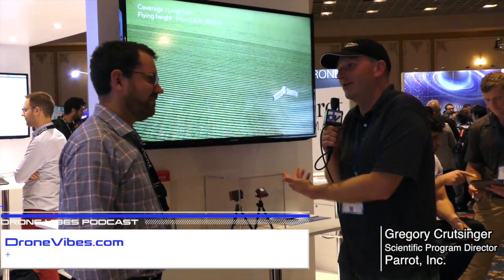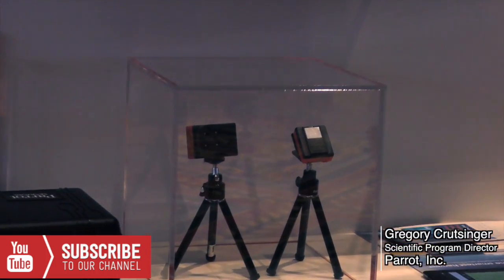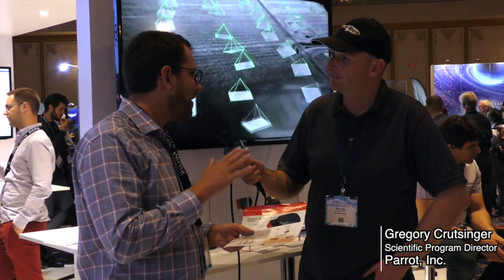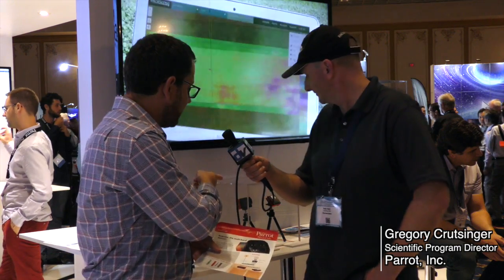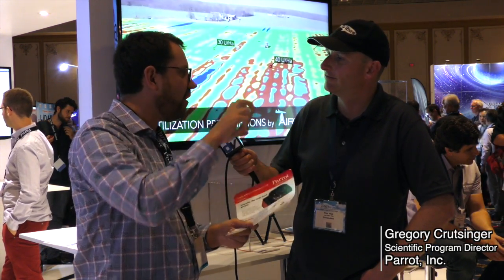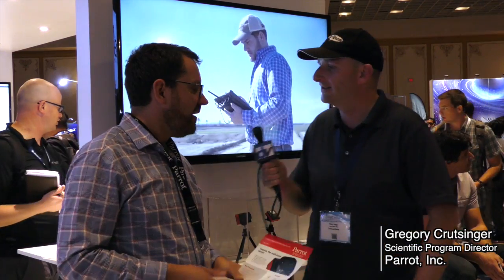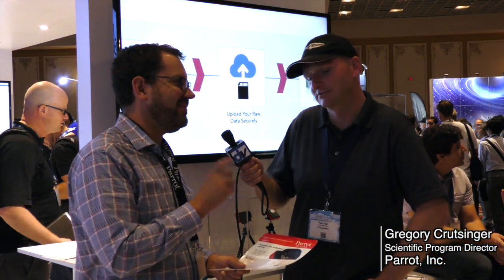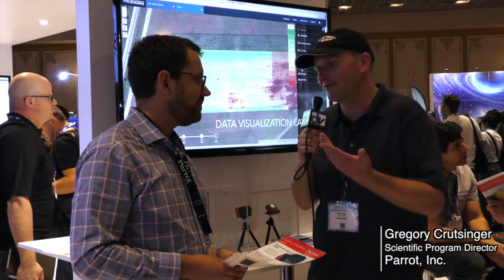Parrot Sequoia - Multispectral Drone Camera/Sensor, Designed for Agri-business, Crop Management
Interview with Greg Crutsinger, Scientific Program Director at Parrot - we asked Greg about Sequoia  - Multispectral Drone Camera/Sensor, Designed for Agri-business and Crop Management.